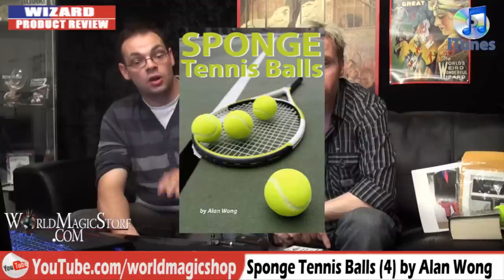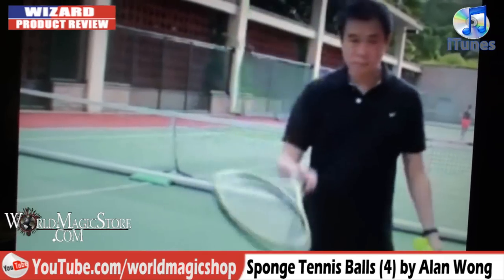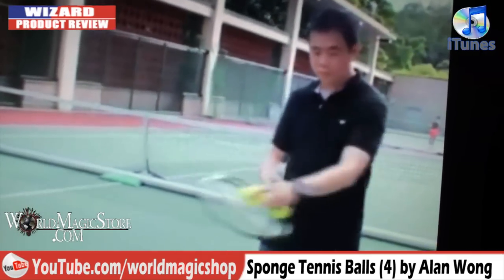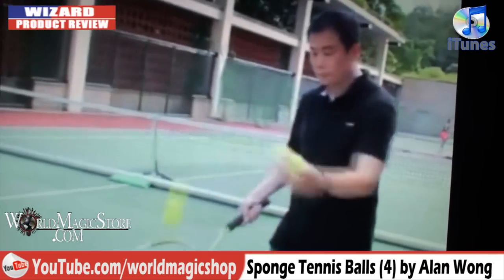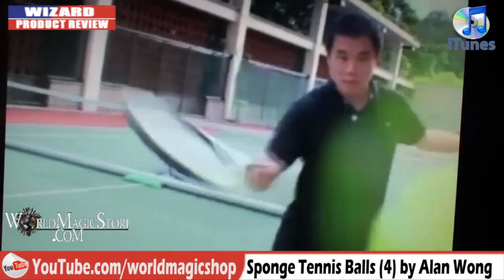Sponge Tennis Balls Trailer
World Magic Shop DO NOT SELL Every product listed anymore. for the items we sell. Quality not Quantity :-)